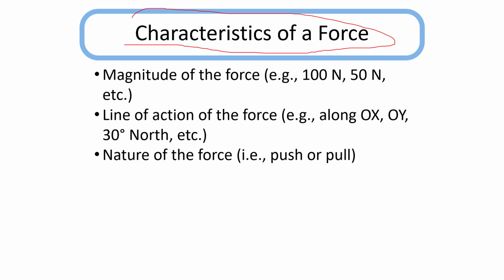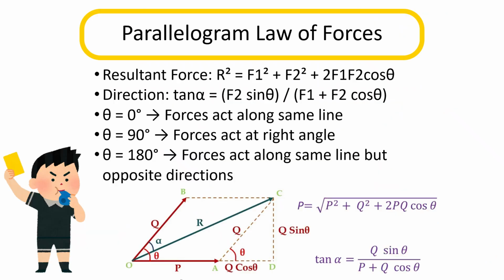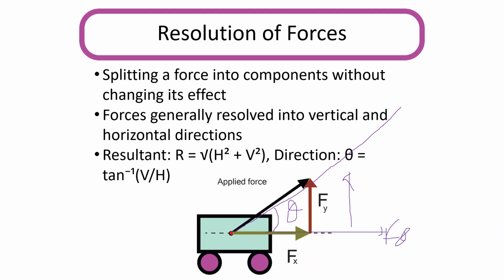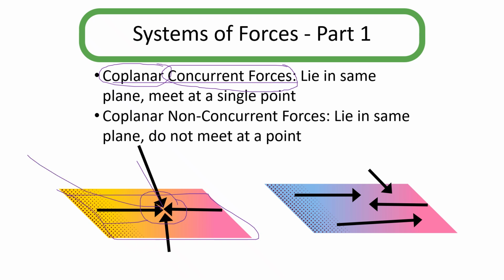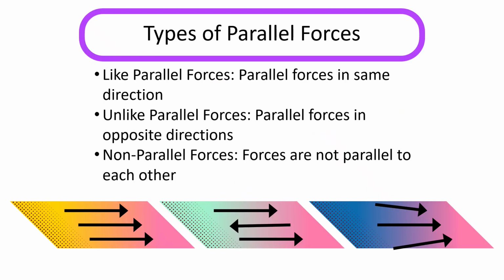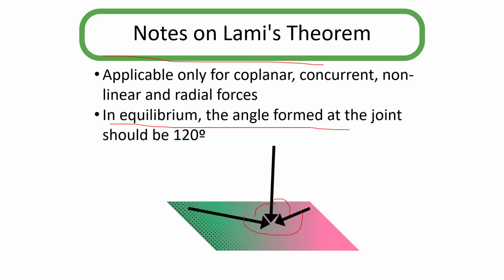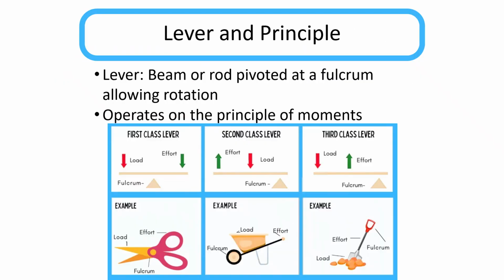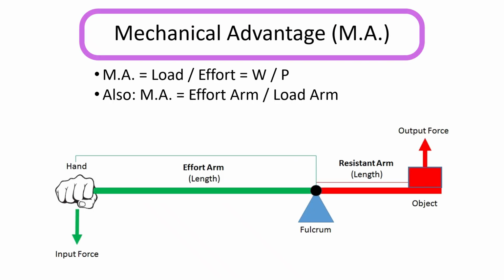SSC JE Crash Course 2024 | Mechanics-01| Forces | Civil Engineering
In this video, we will be discussing Mechanics-01, which focuses on Cement and Lime in Civil Engineering. We will cover the basics of cement and lime, including their properties, uses, and manufacturing processes. We will also discuss the different types of cement and lime, and their applications in construction.

📚𝐉𝐎𝐈𝐍 𝐏𝐖 𝐁𝐀𝐓𝐂𝐇 𝐅𝐎𝐑 𝐀𝐄/𝐉𝐄 𝐄𝐗𝐀𝐌𝐒 𝐏𝐑𝐄𝐏𝐑𝐀𝐓𝐈𝐎𝐍!
Boost your engineering career with our specialized program for AE and JE exams. Receive expert guidance, extensive subject coverage, and practice to excel. Targeted for SSC JE, RRB JE, DDA JE, NHPC JE, UPPCL, DSSSB AE, JE, DFCCIL, UPPSC, MPPSC, RSMSSB, JSSC JE, UPRVUNL, BARC, HPCL, ISRO, All States JE/AE, and PSUs aspirants.